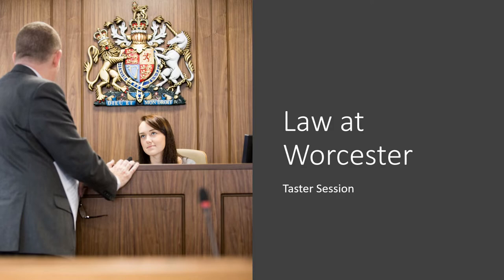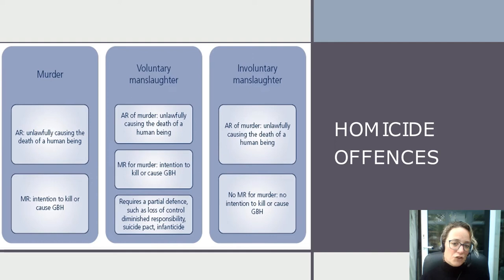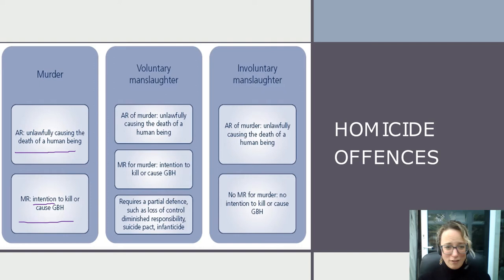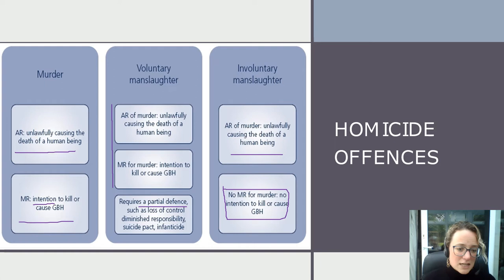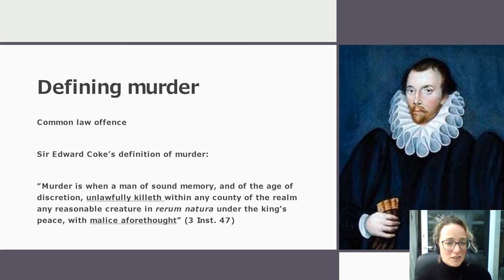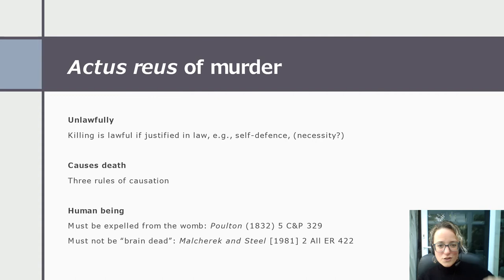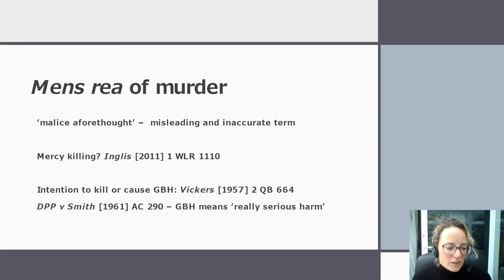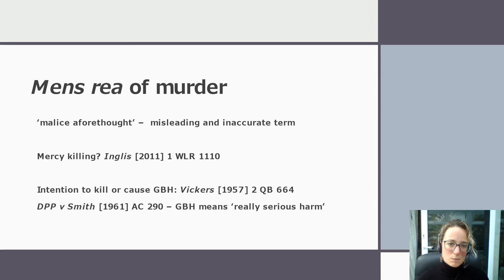Law at University of Worcester